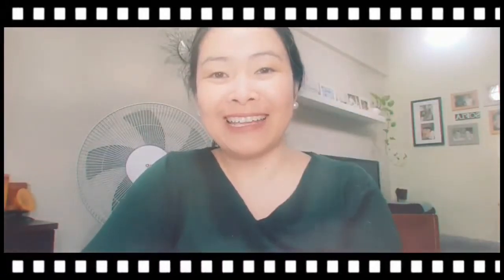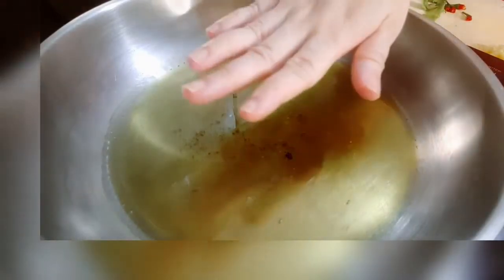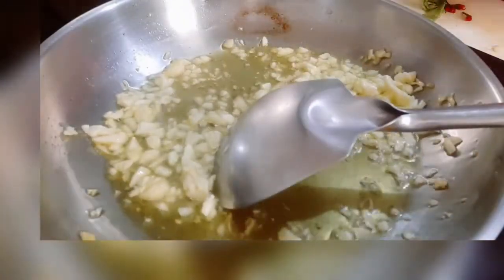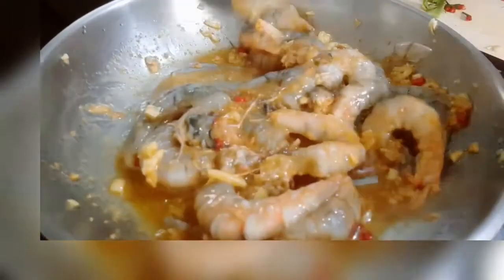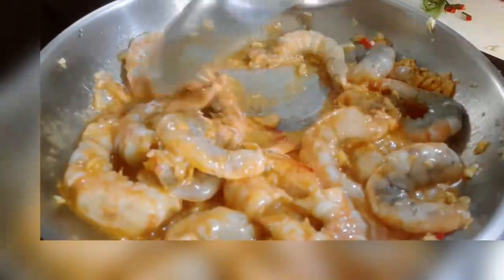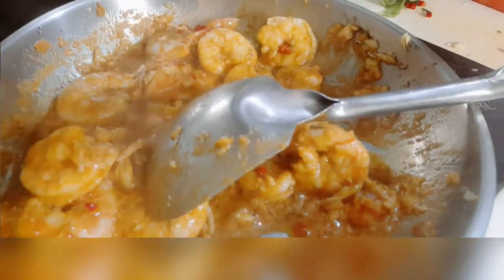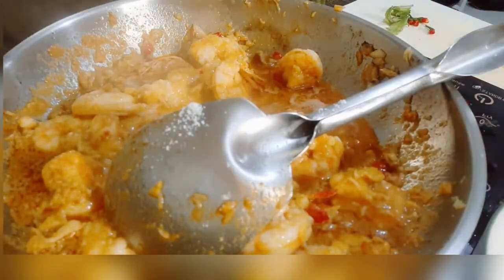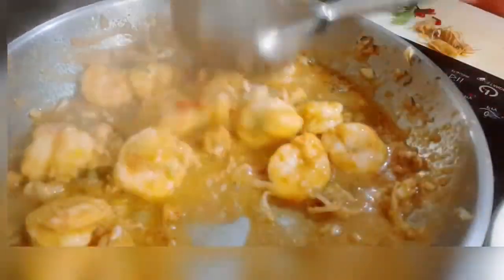Delicious Shrimp Dish You Can Make in Under 30 Minutes!!!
I don't know if there is an existing recipe of this kind but I came up with this during the quarantine period because I am always looking for new ways to cook shrimps and at the time we were growing so much oregano in our balcony.

The ingredients for the recipe are as follows:

olive oil
peeled shrimps (keep the good part inside the head)
1 head of garlic, chopped finely
chopped oregano leaves
chopped chili
cumin
pepper
salt
freshly squeezed lemon juice

Tell me what you think of this recipe by commenting below.  Enjoy!